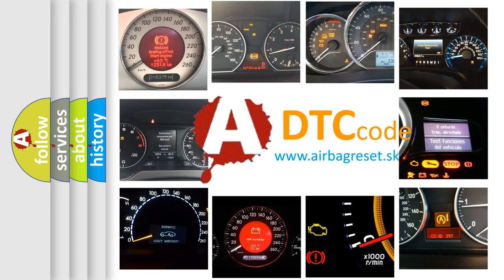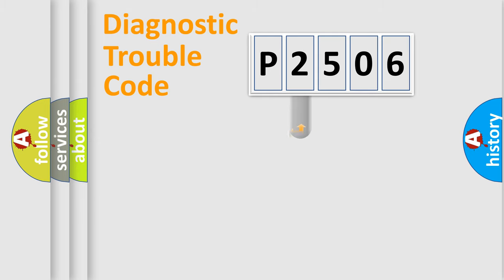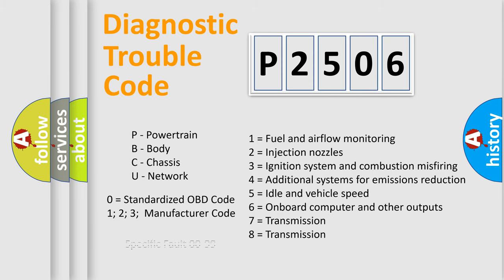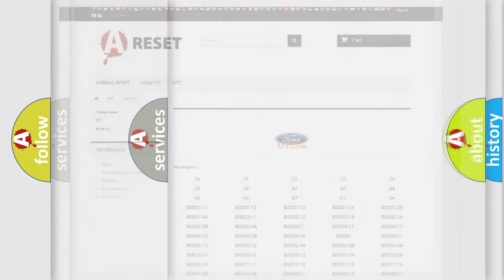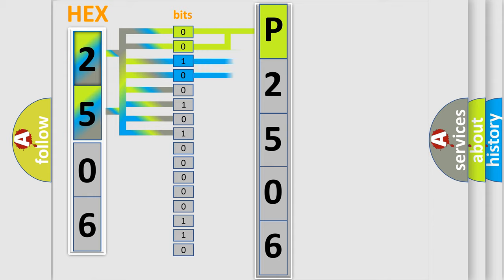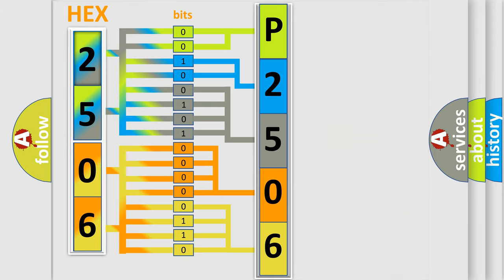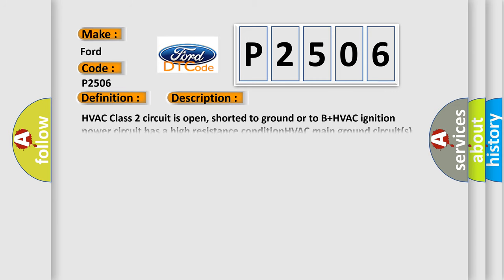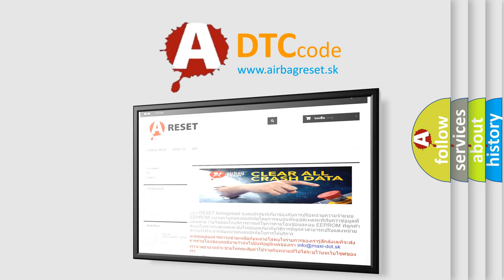DTC Ford P2506 Short Explanation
Contents:
0:21 Basic DTC analysis according to OBD2 protocol standard.
1:48 Insight into programming
2:58 A diagnostically understandable description of the Diagnostic Trouble Code
3:05 Basic error definition

Make:
Ford
Code:
P2506
Definition:
No Communication With HVAC Control Module
Cause: